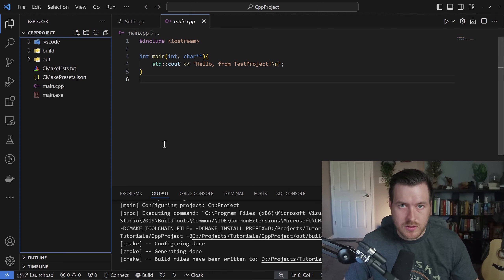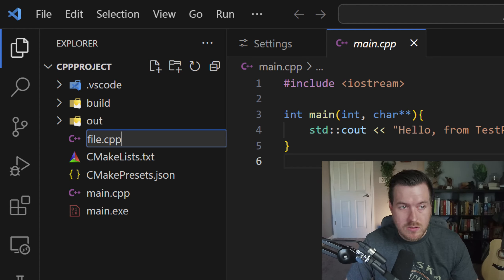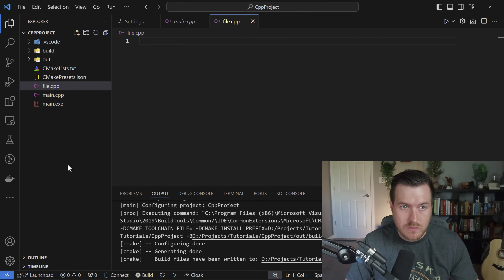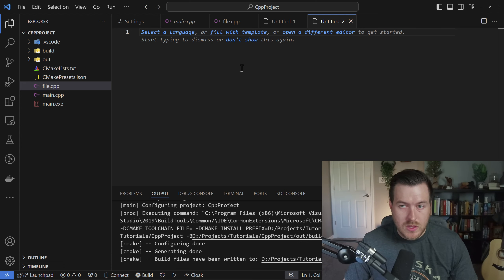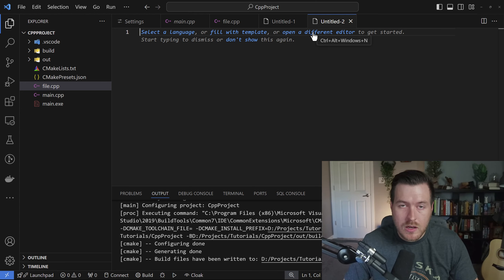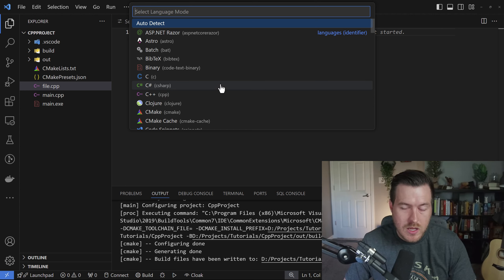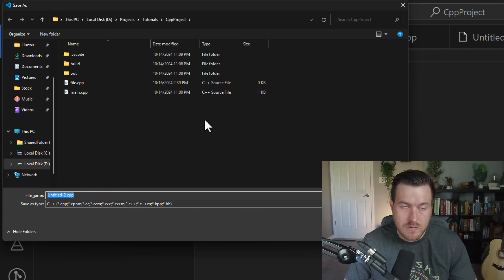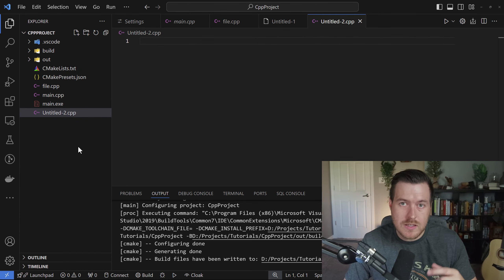How to Create a New File In Visual Studio Code Full Guide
In this Visual Studio Code tutorial, learn create a new file inside the editor. There are a few options to be aware of when creating a file